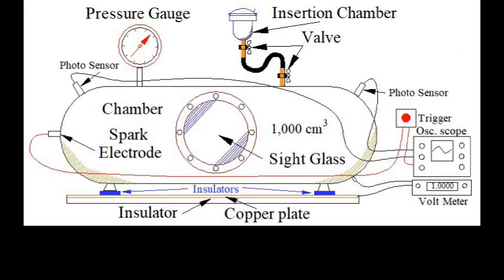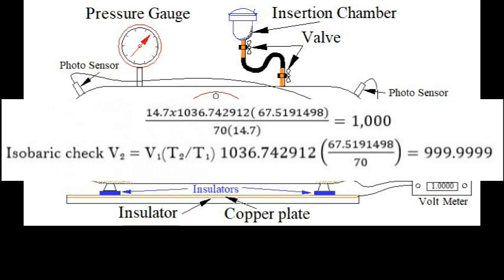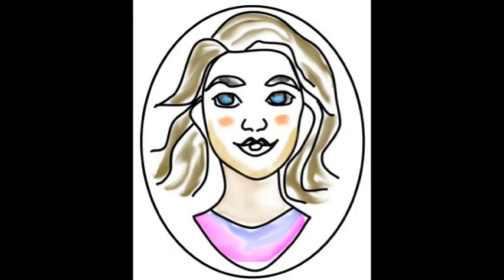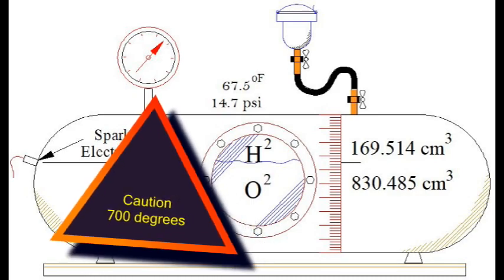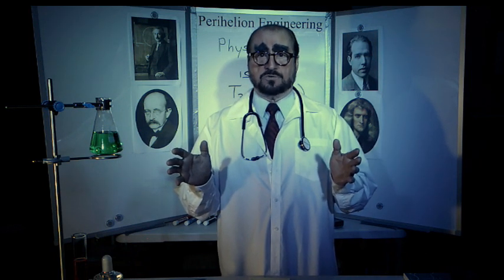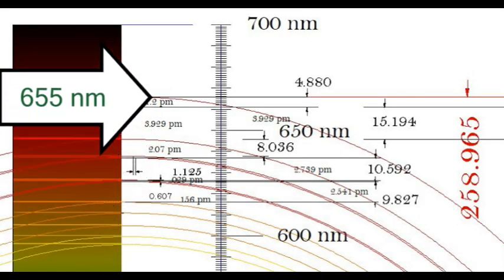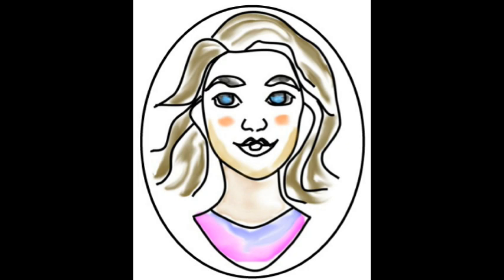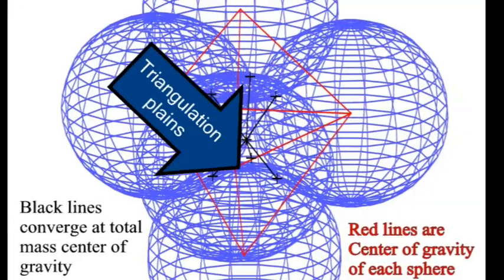Prof. B Presents - Episode 4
Episode 4 of Professor Brainstein Presents 'Physics 101'